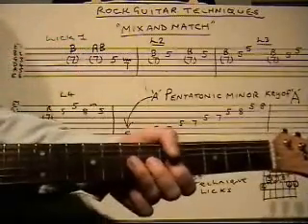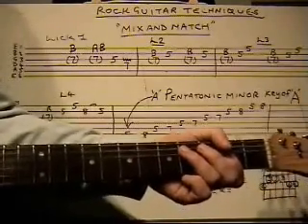Rock Course 2 Tab icluded at oswinmusic.co.uk.